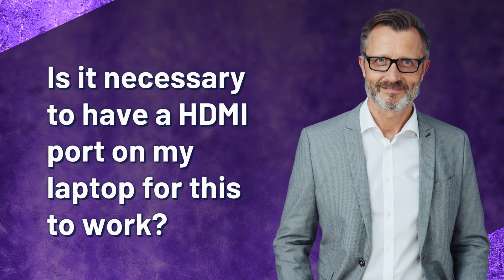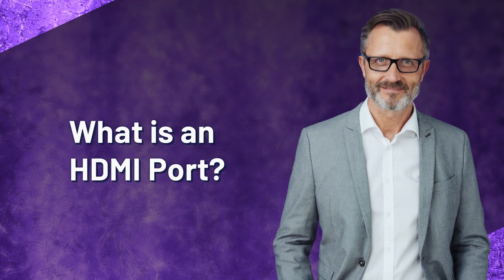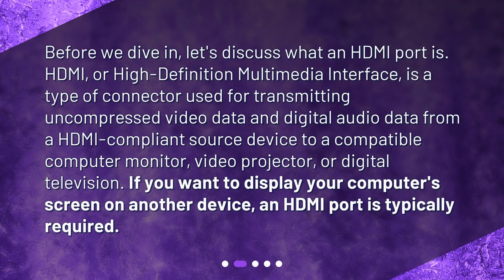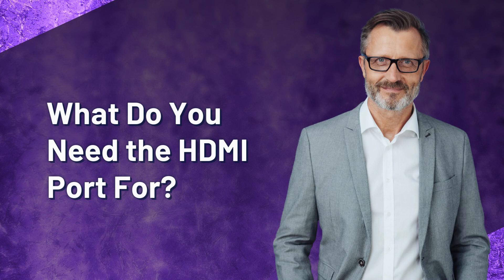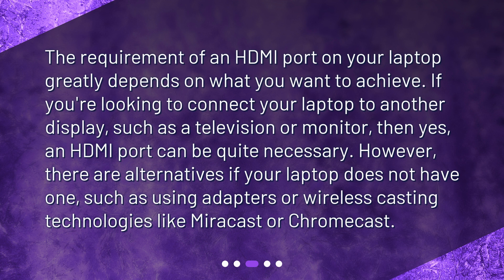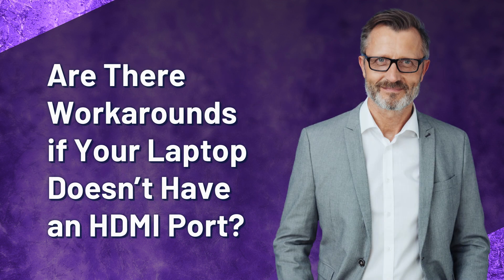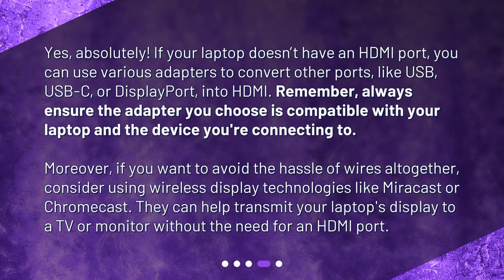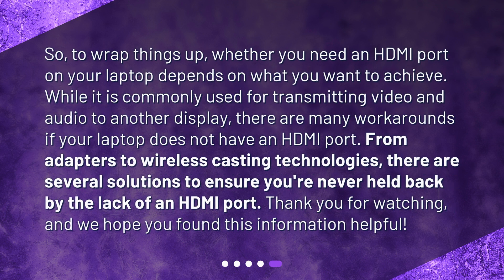Is it necessary to have a HDMI port on my laptop for this to work?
Does Your Laptop Need an HDMI Port for Certain Functions? • Discover if having an HDMI port on your laptop is necessary for certain functions in this informative video. Learn about the role of HDMI ports, alternatives for connecting your laptop to other displays, and workarounds if your laptop doesn't have an HDMI port. Find out how to convert other ports or use wireless casting technologies. Don't miss out on this essential guide to HDMI ports!

00:00 • Is it necessary to have a HDMI port on my laptop for this to work?
00:22 • What is an HDMI Port?
00:53 • What Do You Need the HDMI Port For?
01:22 • Are There Workarounds if Your Laptop Doesn’t Have an HDMI Port?